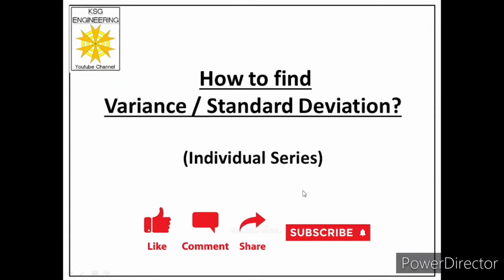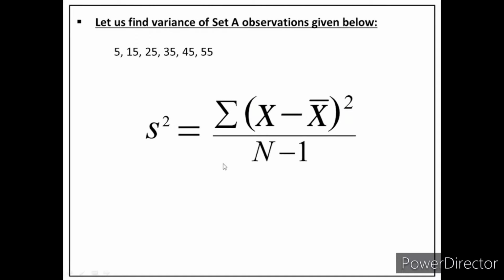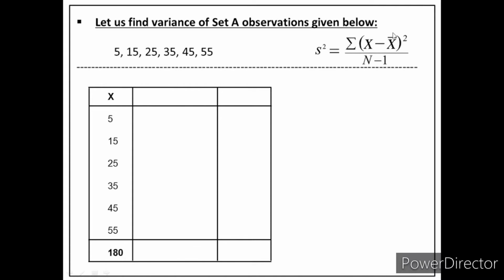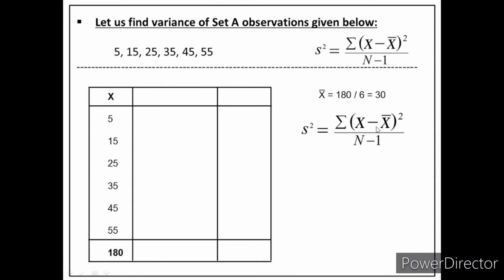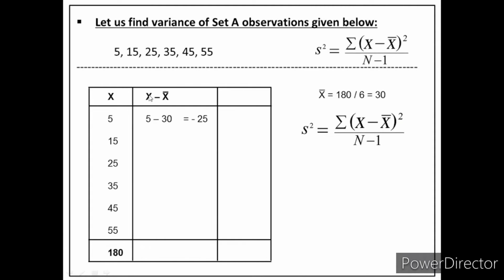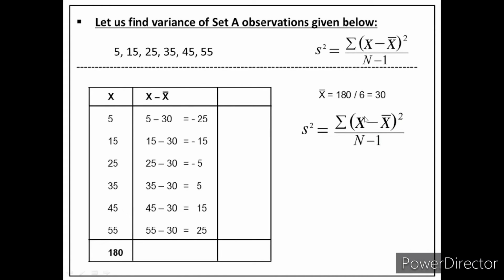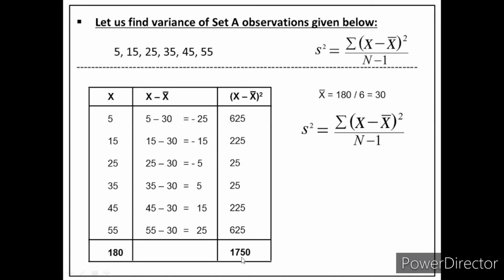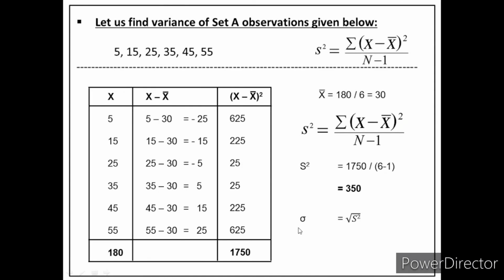Variance vs Standard deviation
In this video, we break down Variance and Standard Deviation into simple terms, making these important statistical concepts easy to understand for beginners. You will learn how to calculate Variance and Standard Deviation, visualize these measures, and understand their importance in data analysis.

We'll cover:
- Basic definitions and explanations
- Step-by-step calculations
- Visualization techniques
- Advanced concepts: Variance vs. Standard Deviation

Whether you're a student or a professional looking to enhance your data analysis skills, this video will provide you with a solid foundation in Variance and Standard Deviation.